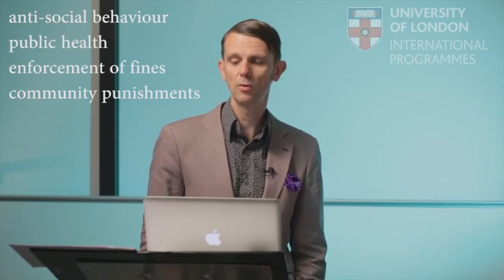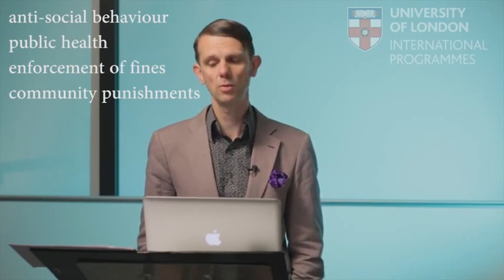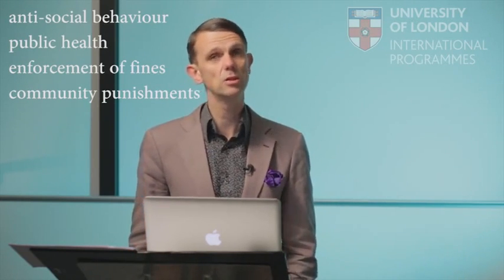2 4 The Criminal Courts